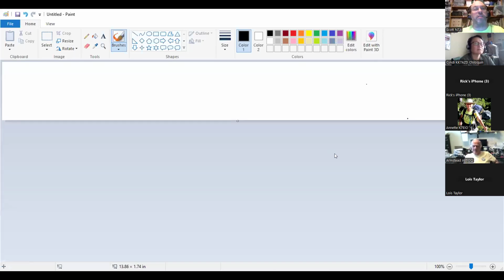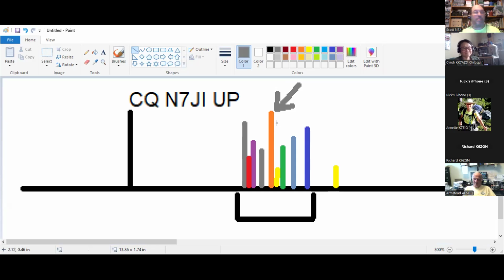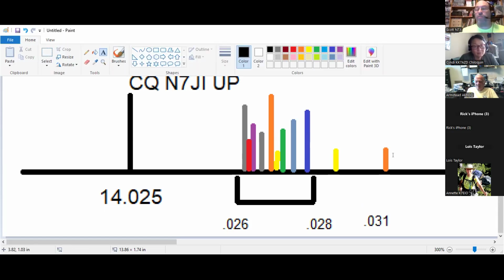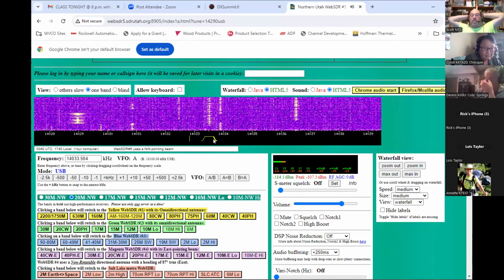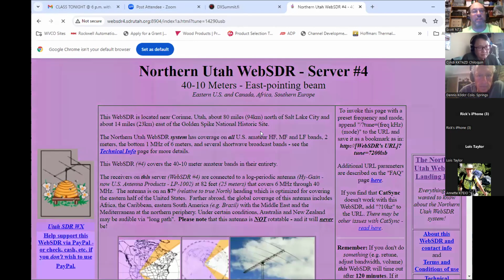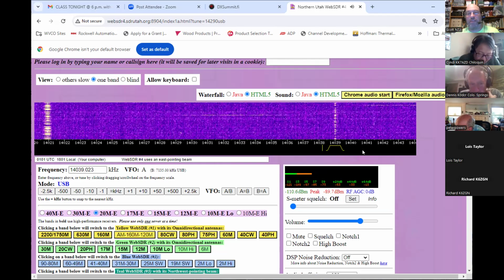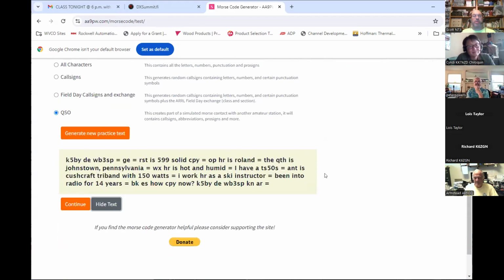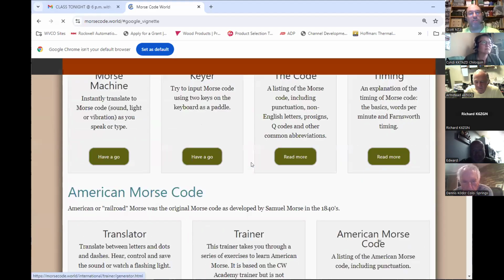Morse code class 2024-08-11 (10 of 12)